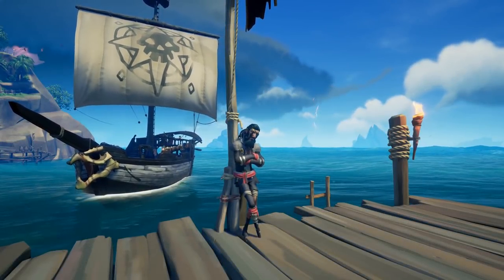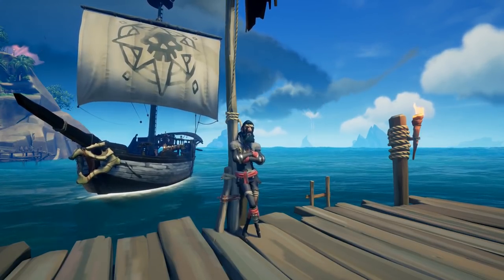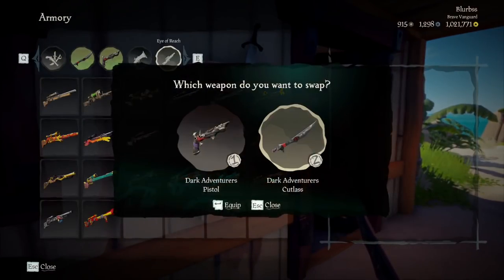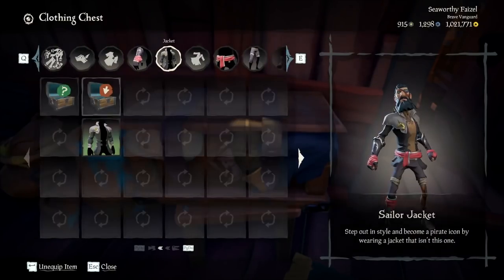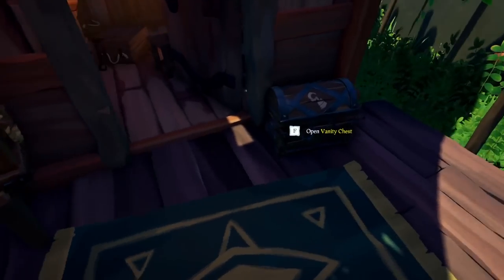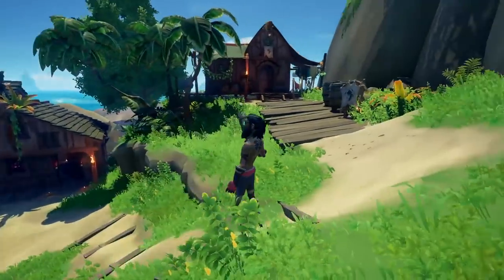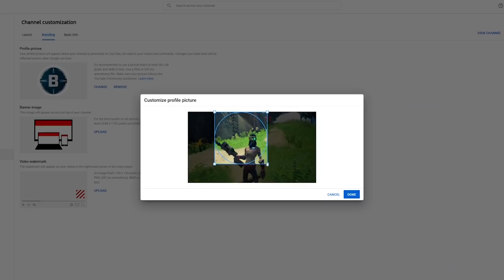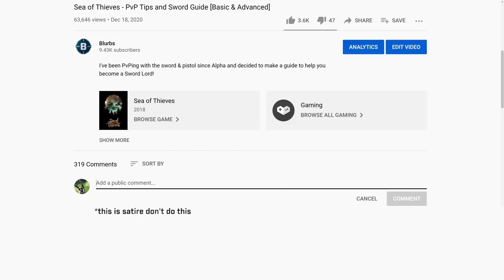How to Effectively Double Gun [PVP TIPS] | Sea of Thieves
I've been PvPing since Alpha and decided to make a guide on how to effectively double gun!